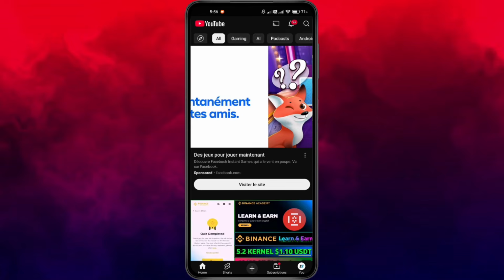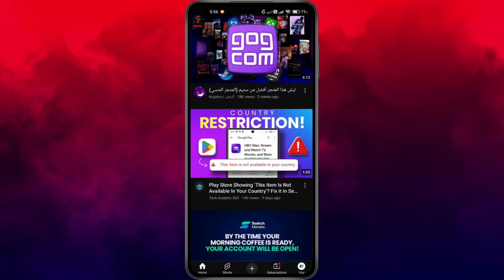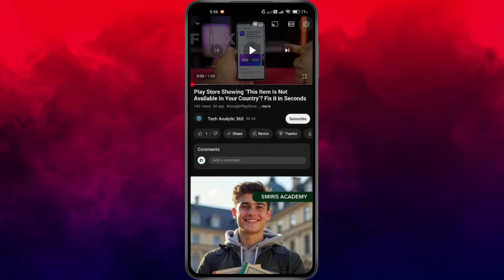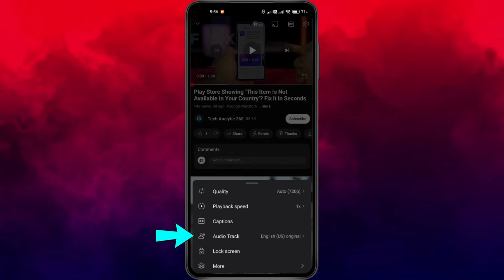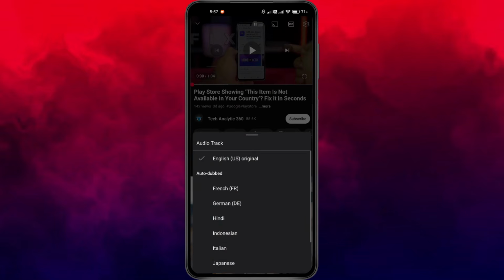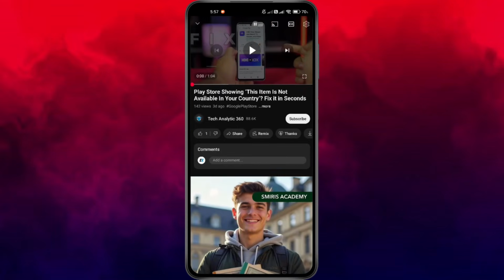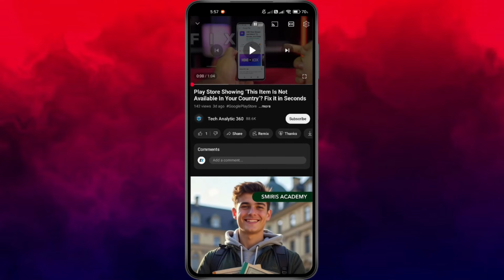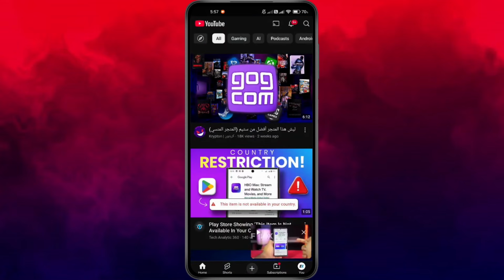How to Turn Off Auto Dubbing on YouTube App – Watch Videos in Original Language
In this short video tutorial, I show you how to disable automatic dubbing on YouTube videos using the YouTube app on your iPhone, Android phone, or Samsung device. This means you can easily turn off auto dubbing and switch videos back to their original language. By following this simple step-by-step guide, you can stop YouTube auto voice dubbing and enjoy videos in the original audio track.

Explainic